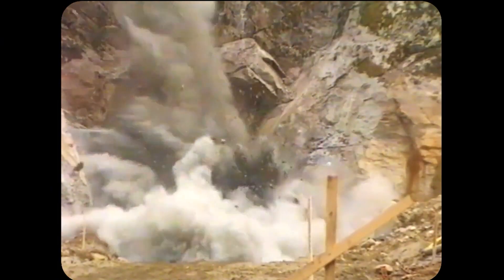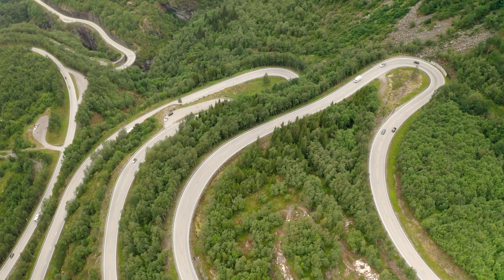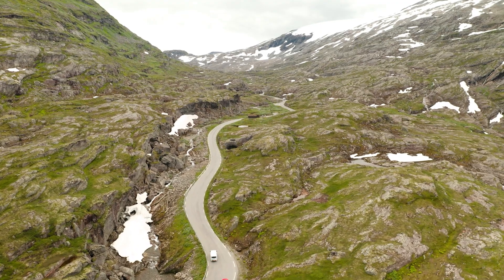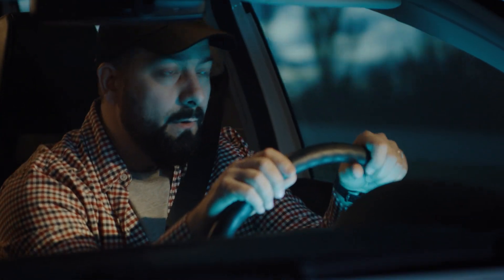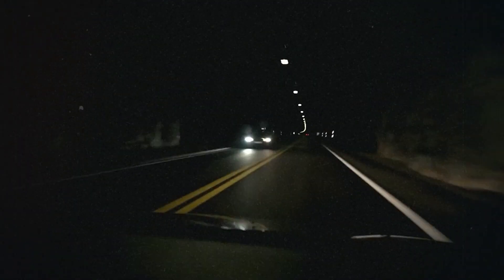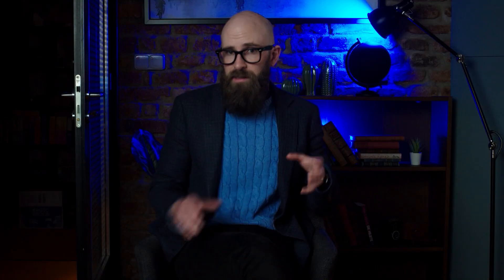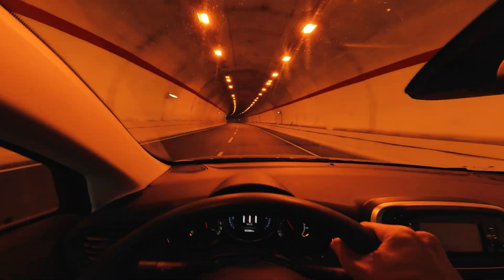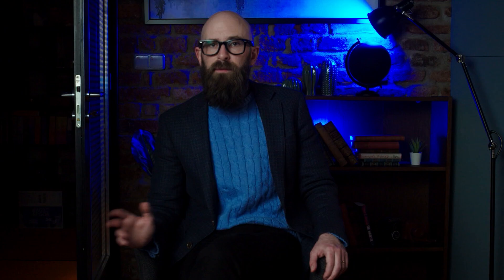The Laerdal Tunnel: The Longest Road Tunnel in the World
Get a 1 year supply of immune-supporting Vitamin D3K2 & 5 travel packs FREE with your first purchase!